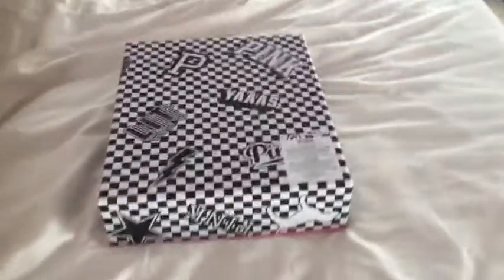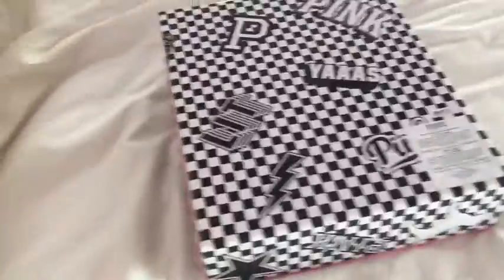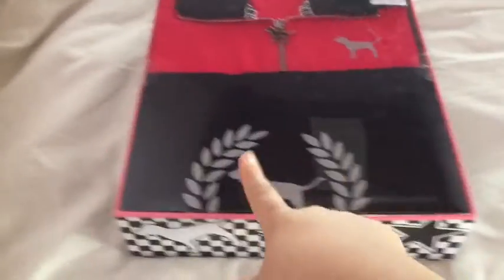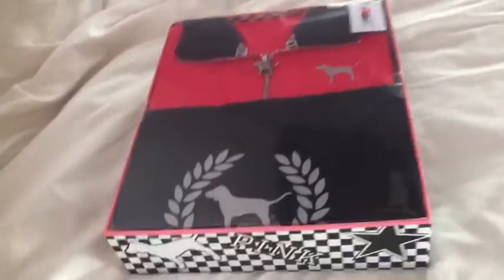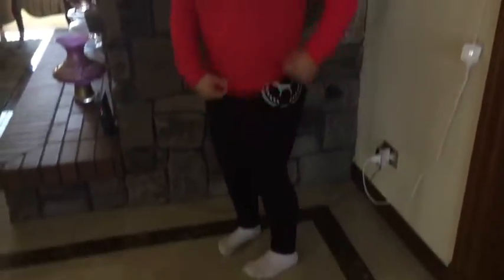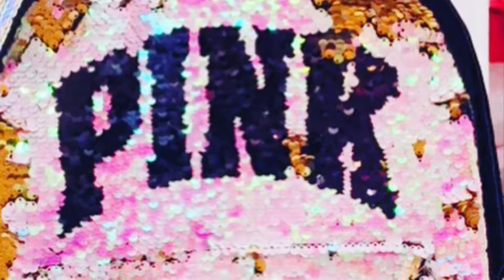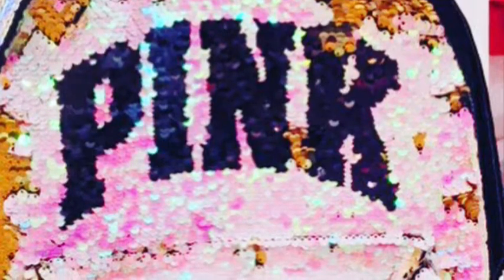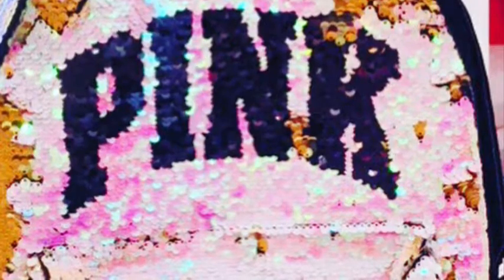My Brand New Outfit From Pink🤩